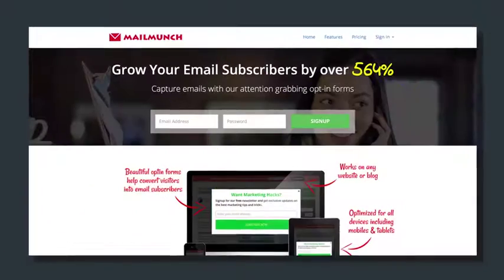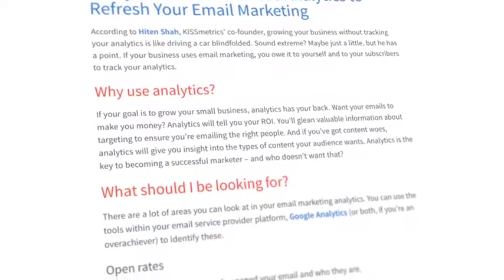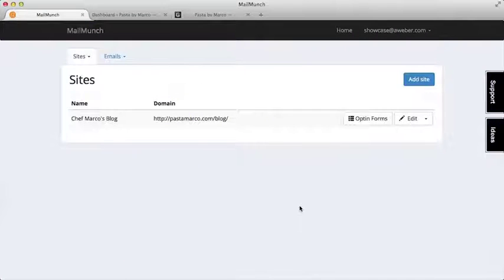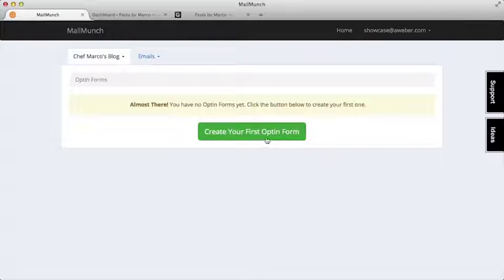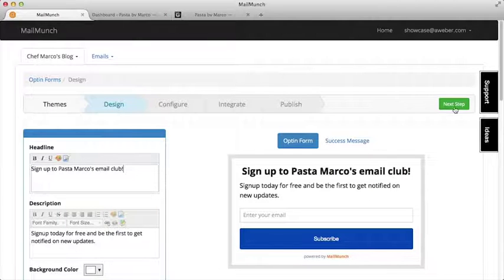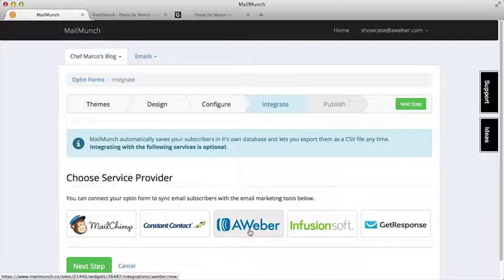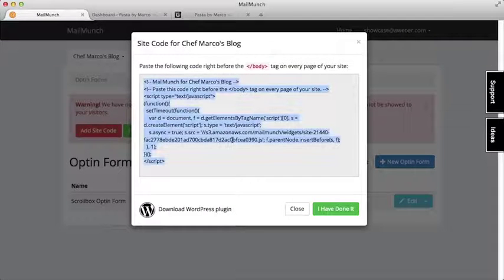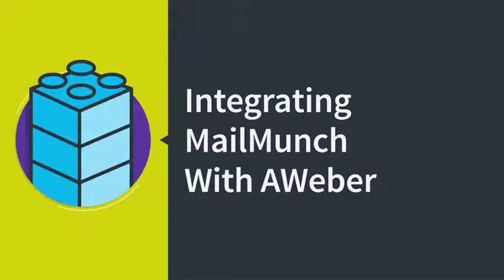Using MailMunch To Grow Email Subscribers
This video shows how you can use MailMunch to grow your email subscribers by over 500% through your website or WordPress. It also shows how to integrate it with AWeber.